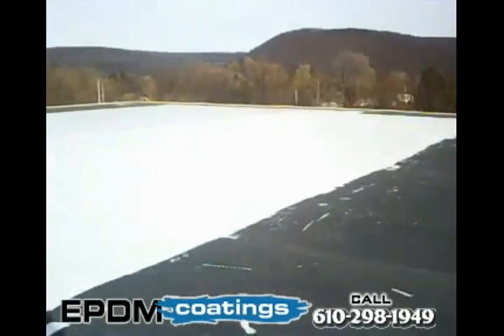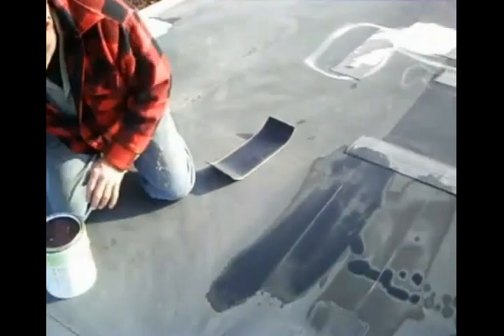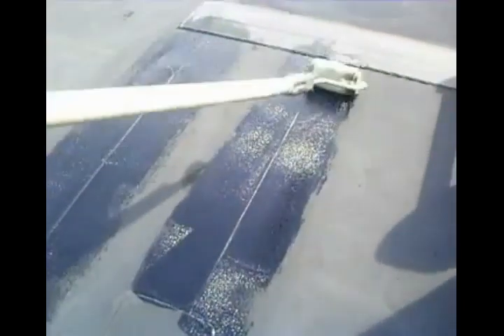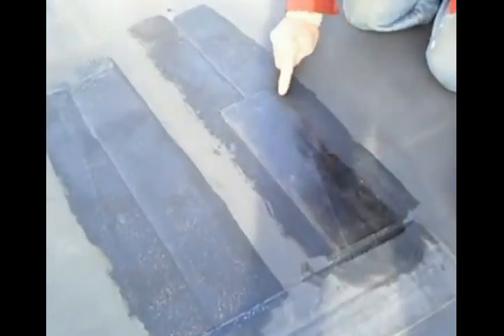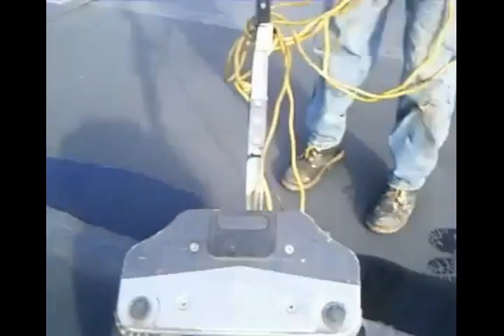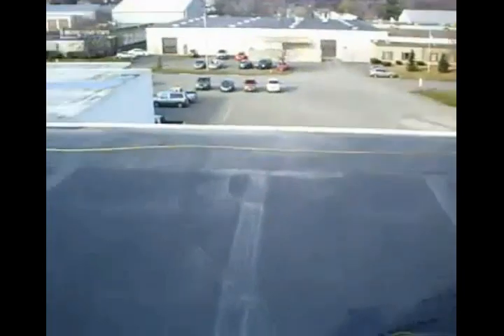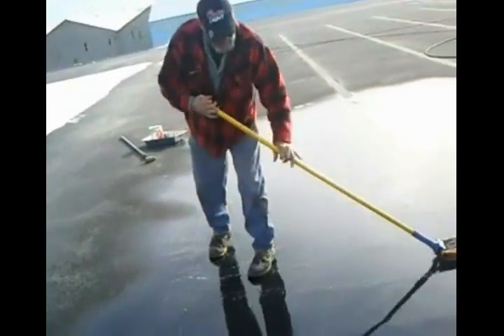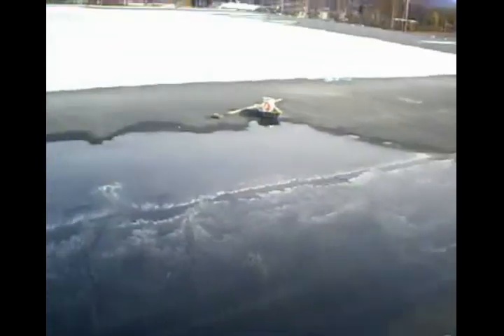Liquid Butyl Rubber Application Guide: Prep, Clean & Seal Your Roof for 18+ Years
Discover how to maximize the life of your roof using EPDM Coatings' Liquid Butyl Rubber in this easy-to-follow, step-by-step video summary. With proven durability and a one-coat system, our product offers long-lasting protection for residential, commercial, and RV roofs without the need for a primer!

-Surface Preparation is Key: Learn expert cleaning tips using commercial-grade alkaline cleaner, patching leak or stress spots, and using adhesive-backed patch tape for strong, permanent repairs.

-No Primer Needed: EPDM Coatings’ Liquid Butyl Rubber can be directly applied to various surfaces like EPDM, metal, TPO, concrete, and more—eliminating unnecessary primer steps and cutting labor and costs.

-Equipment Recommendations: See the essential tools used like modified wet/dry vacuum and soft brush scrubber for thorough prep work before coating.

-Superior Waterproofing & Protection: Achieve immediate waterproofing within 2–3 hours of application. The membrane offers up to 20-mil film thickness in a single coat, withstanding ponding water, extreme heat, and freezing conditions.

-One-Coat Easy Application: Roll on a single layer for 18–20 years of leak and UV protection. Solvent-based system chemically bonds with your roof for seamless results.

-Cost Savings & Versatility: Save on labor and material costs—no need for multiple coats or special primers. Perfect for DIYers and professionals alike.

-Trusted & Certified: ASTM-certified, made in the USA, and recommended by roofing contractors nationwide, including iconic projects like JFK Airport and Tesla Motors.

Choose EPDM Coatings’ Liquid Butyl Rubber for hassle-free, reliable roof protection